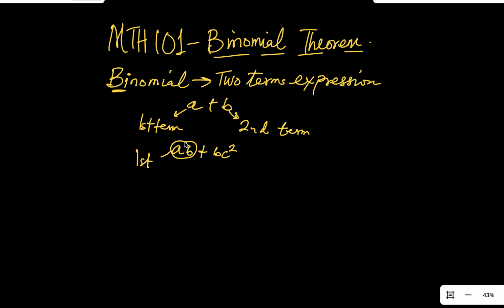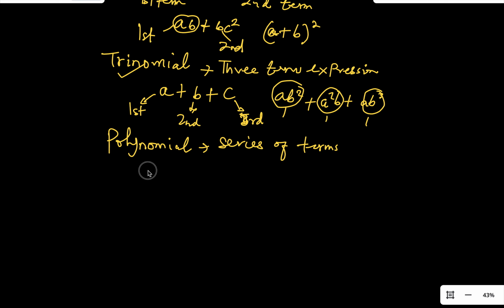Understanding the Binomial: The Foundation of Algebraic Expansion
Binomial Theory is one of the most important topics in Algebra, and it appears every year in JAMB, WAEC, and even in 100 Level Mathematics. Many students struggle with expansion simply because they do not understand the meaning of a binomial in the first place. That is why I made this video.

In this lesson, I explained everything from the basics:

🔹 What a Binomial Really Means

A binomial is just an expression that has two terms.
Examples are things like:
• a + b
• x – 5
• 2y + 7

Once you know a binomial is simply "two terms," the whole topic becomes easier.

🔹 What a Trinomial Is

A trinomial has three terms.
Example:
a² + 2ab + b²

I explained how trinomial expressions come from expanding binomials, especially when we square them.

🔹 What a Polynomial Is

A polynomial is any expression that has many terms, and binomial and trinomial are part of this big family. Understanding this helps you to recognise the structure of algebraic expressions faster in exams.

🔜 What We Will Do in the Next Video

In the next lesson, I will show you how a binomial turns into a trinomial when we expand it.

This expansion is used heavily in JAMB questions, university tests, and even in engineering and physics calculations. Make sure you don’t miss it.

💬 Before you watch the next lesson

Drop a simple binomial example in the comment section.
Let me see how many of you truly understood the meaning.

This video is perfect for:

✔ 100 Level university students
✔ WAEC students
✔ Anyone learning Algebra from scratch
✔ Students who want Binomial Theory explained in a simple, clear way

If you follow my lessons step by step, Binomial Expansion, Pascal’s Triangle, and general Binomial Theorem will no longer confuse you.